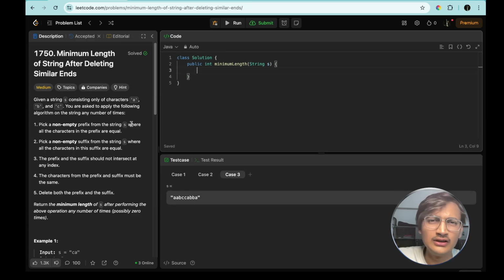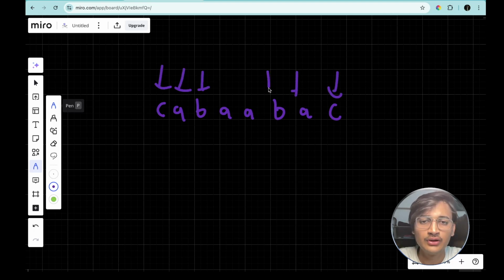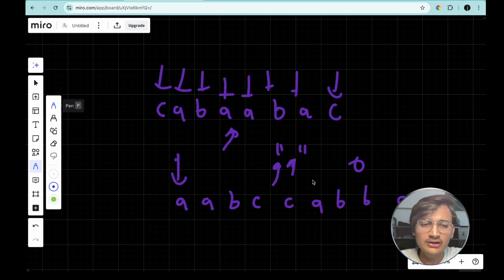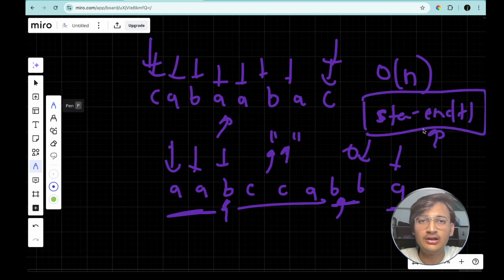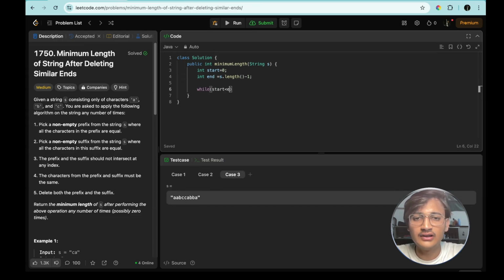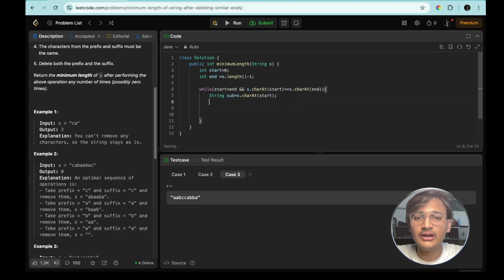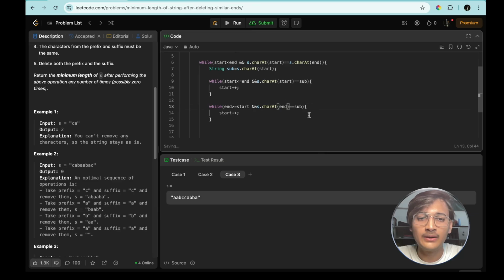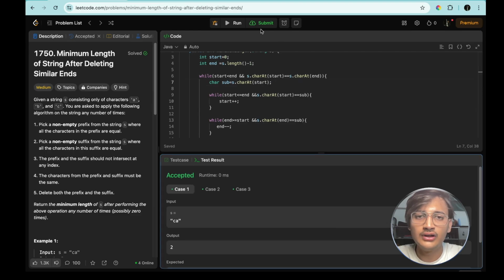Minimum Length of String After Deleting Similar Ends || LeetCode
In this video, I dive deep into LeetCode Problem #1750: Minimum Length of String After Deleting Similar Ends, breaking it down step by step with an intuitive explanation and an optimal two-pointer solution. Whether you're preparing for coding interviews or improving your string manipulation skills, this video will give you the insights needed to approach similar problems with confidence! 💡

🔍 What You'll Learn in This Video:
✅ How to efficiently reduce a string by removing matching characters from both ends.
✅ Mastering the two-pointer approach for optimal performance.
✅ A step-by-step walkthrough of the Java solution, explaining the logic clearly.

✨ Key Features of the Solution:
✅ Beginner-friendly explanation with a focus on edge cases.
✅ Optimal time complexity: O(n) using a two-pointer strategy.
✅ Handling scenarios like an already minimal string or strings with repeating characters at both ends.

If you're serious about coding interviews, string problems like this frequently appear in FAANG and top tech company assessments. This problem enhances your ability to think critically about pointer-based techniques and in-place modifications.